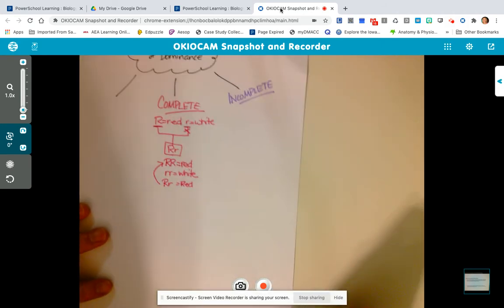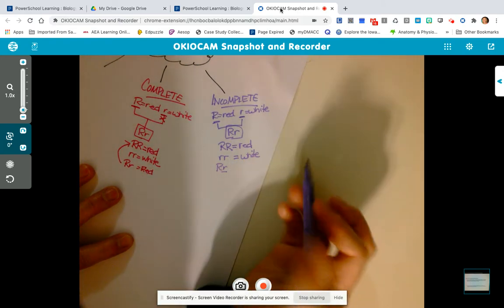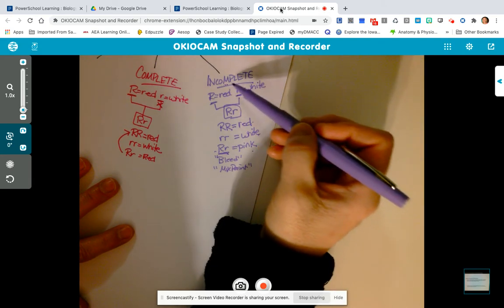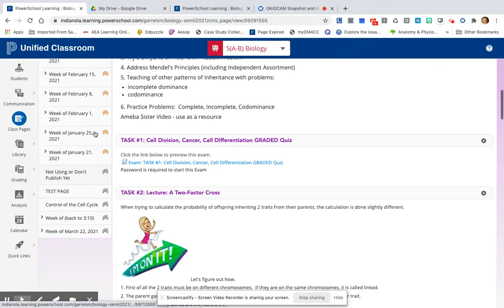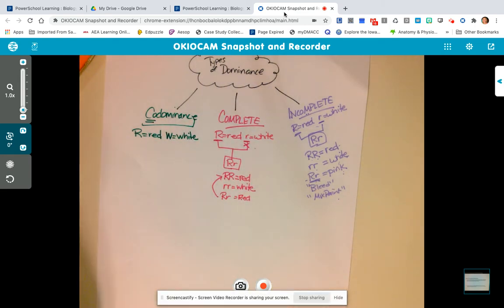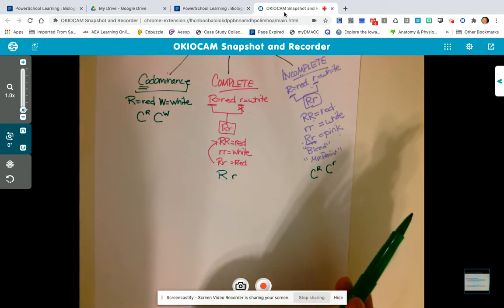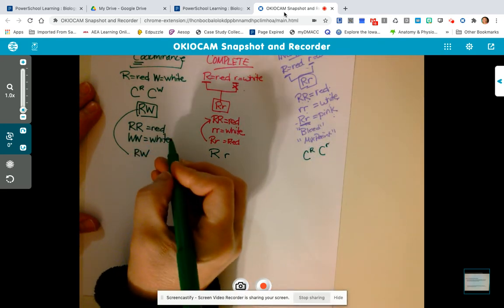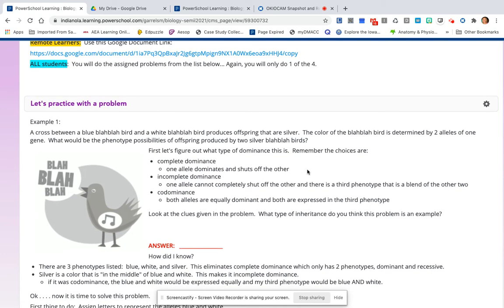Types of Dominance - explained